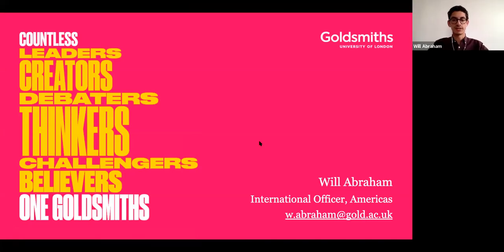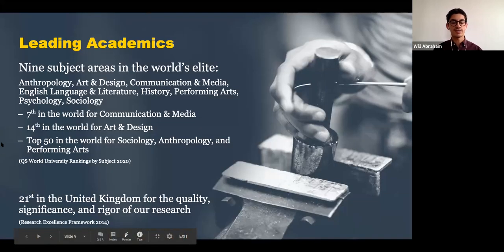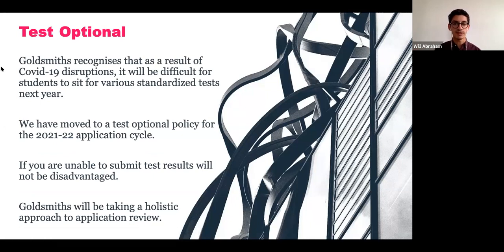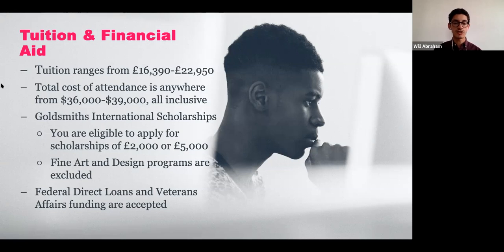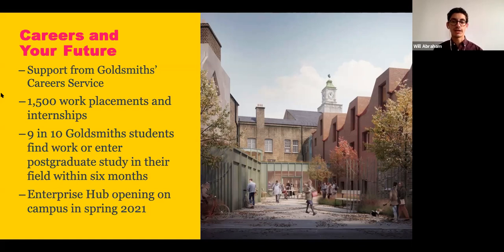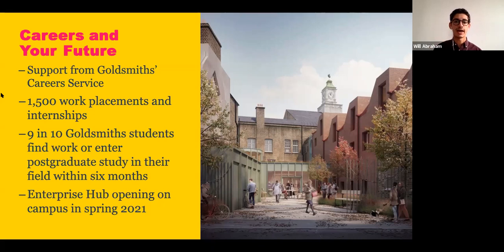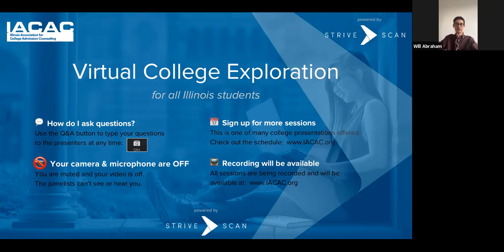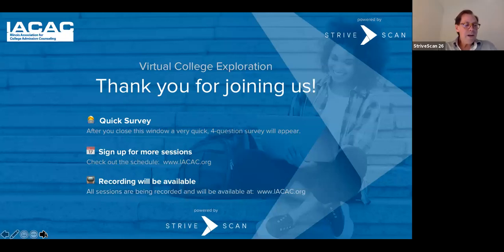Goldsmiths, University of London - IACAC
This presentation will include information on academic life, social life, accommodation, internships & careers, and how students can stay in the U.K. post-study. We will discuss key differences between U.S. and U.K. institutions and demystify the student experience when they come to London for university. We will go in-depth into academics and research activities at the University across departments, including our Media & Communications, Fine Art & Design, Psychology, Computer Science, and Politics & International Relations departments.